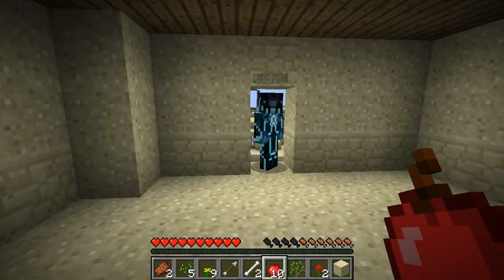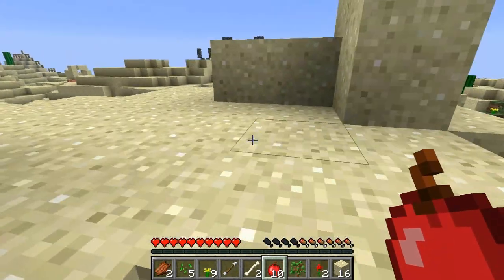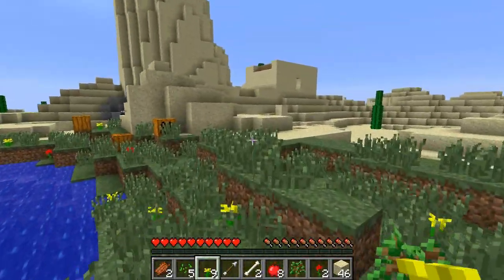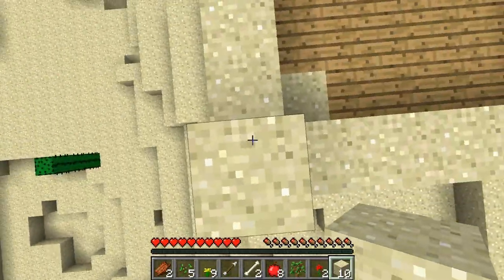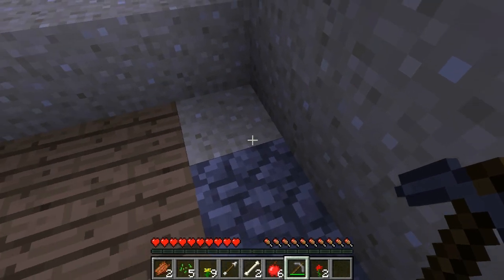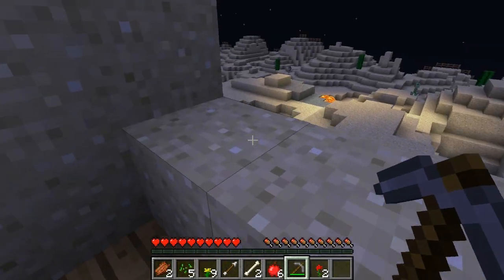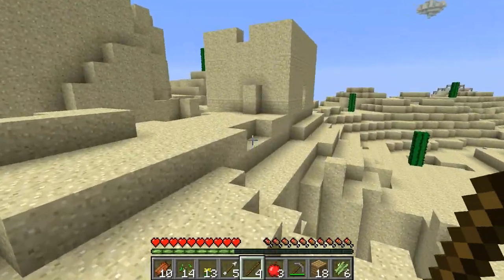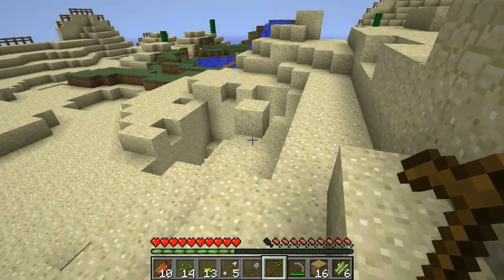Minecraft: Desert Oasis Survival V2! w/ todz- Episode: 2